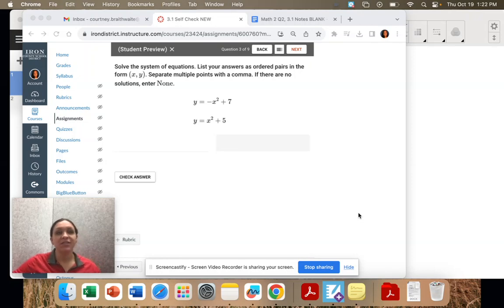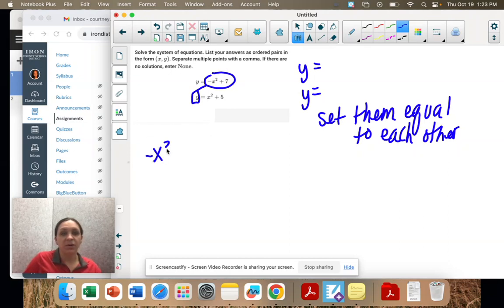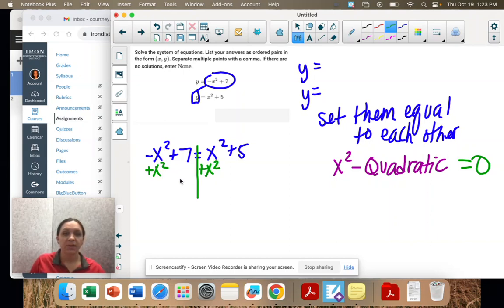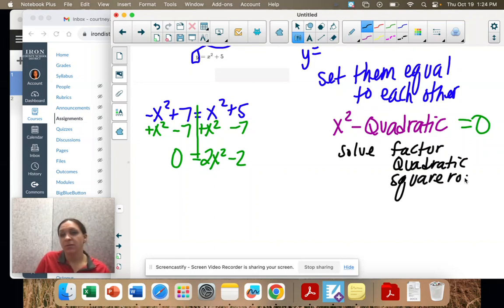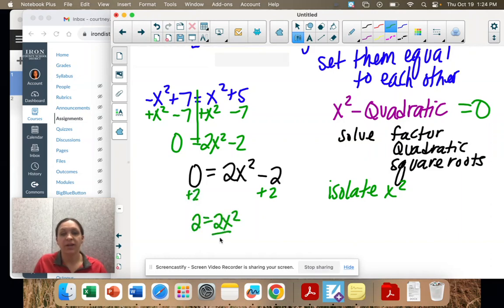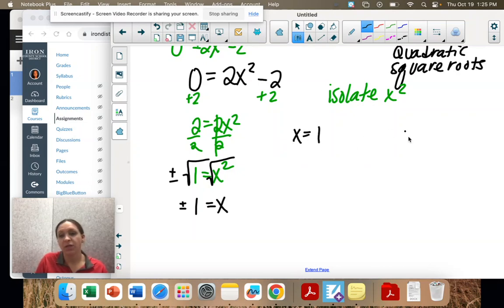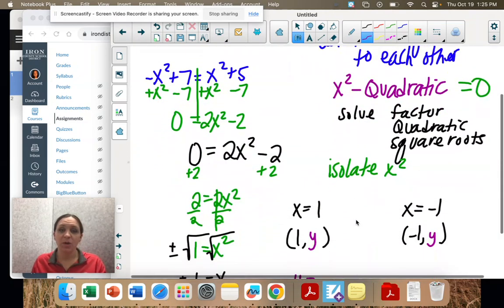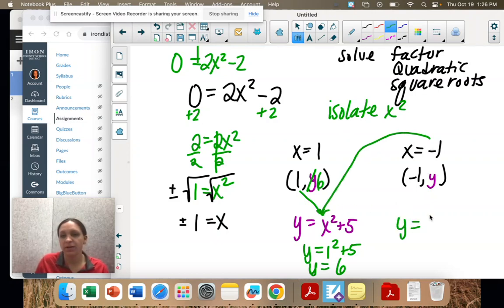Math 2 Q2, 3.1 #3